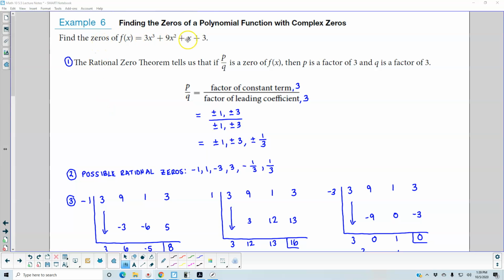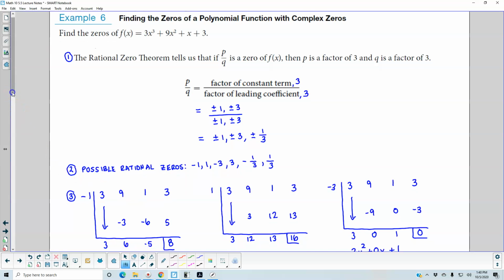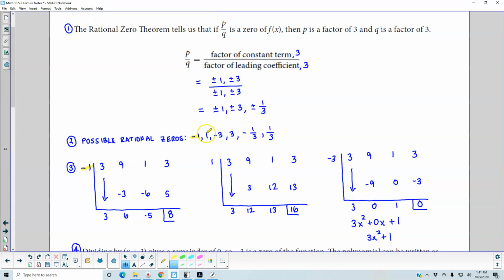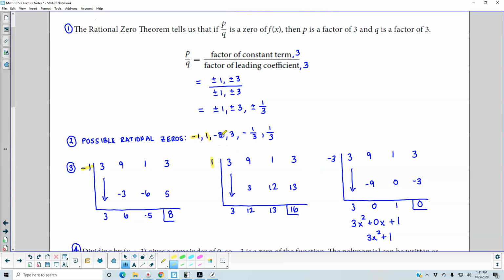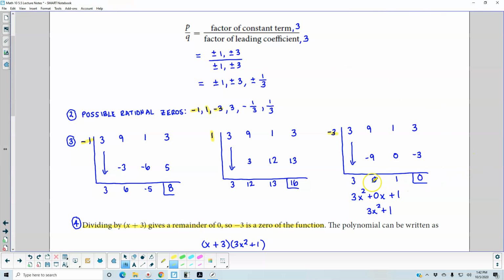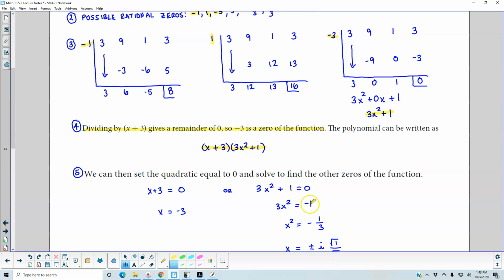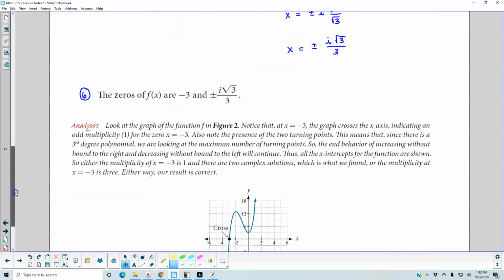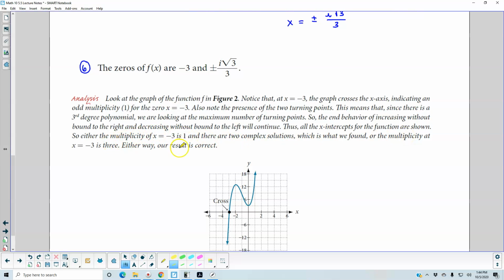Math 10 5.5 Example 6 Finding the Zeros of a Polynomial Function with Complex Zeros